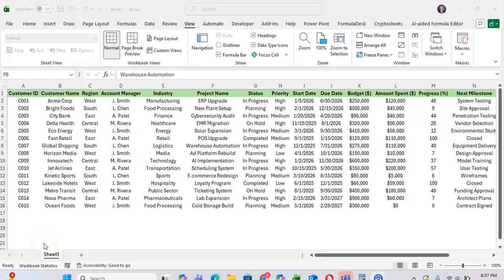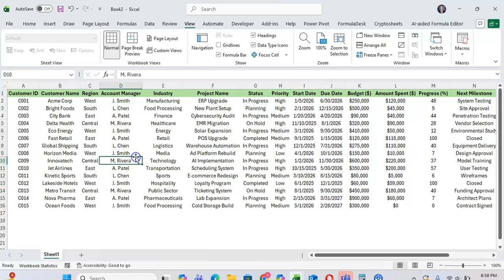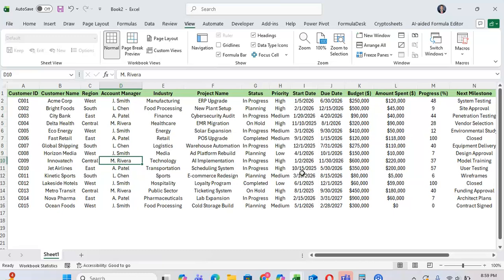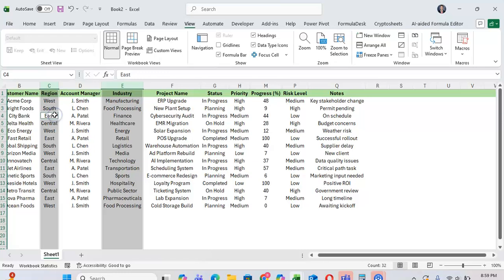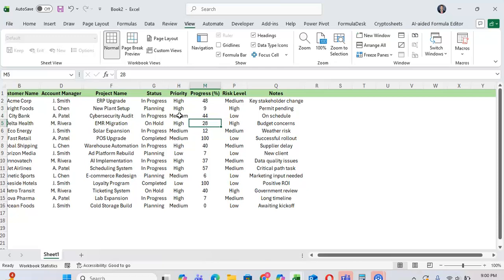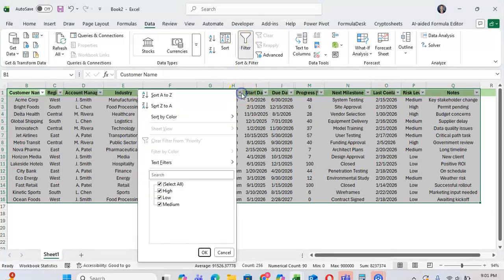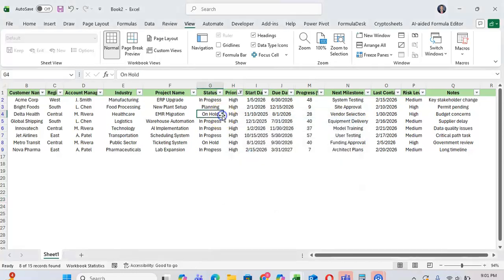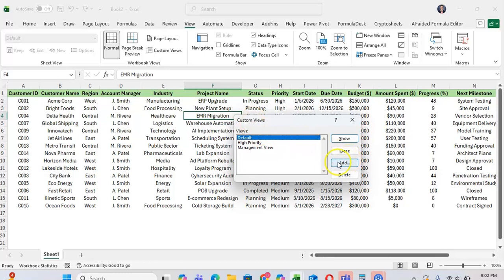How to Use Custom Views in Excel to Jump Between Layouts in Seconds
In this tutorial, I want to show you how you can use custom views in excel to jump between layouts in excel in seconds while keeping your original data clean. In this example, I group data into a management view, a high priority view, and a default view that I filter through using the custom view feature in excel with ease.